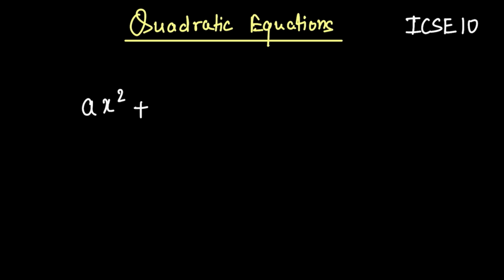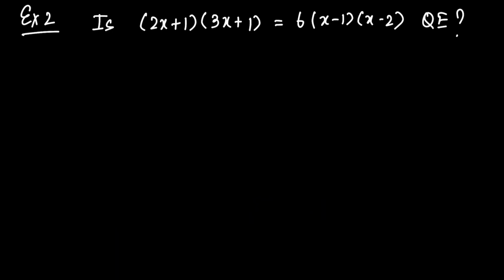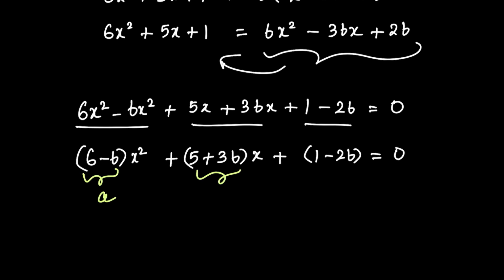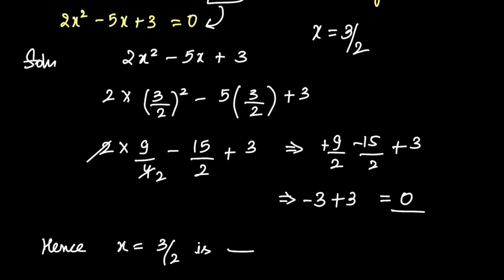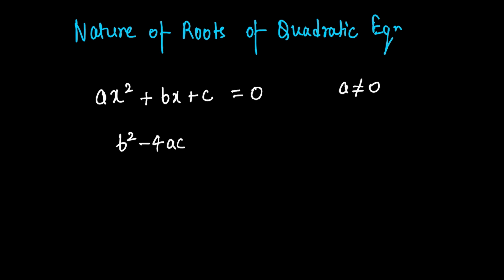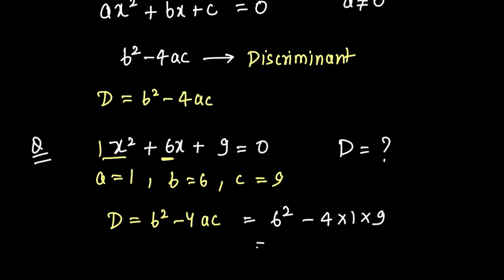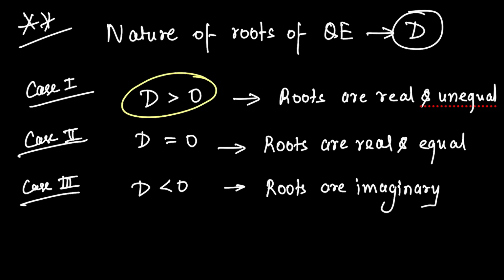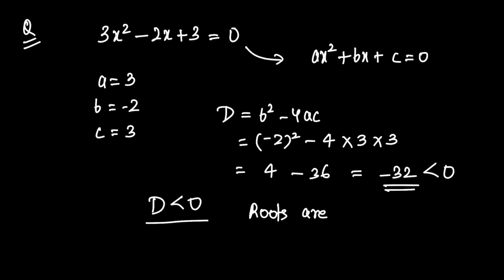Quadratic Equations ICSE 10 | Part 1 | Best explanation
Other chapters will be uploaded soon